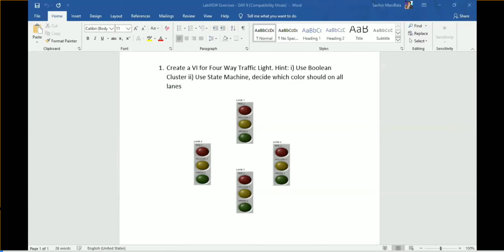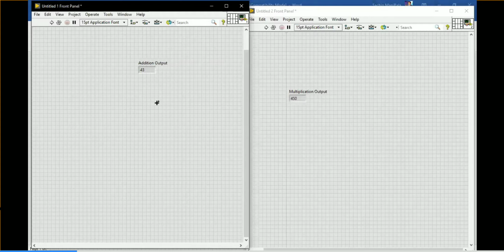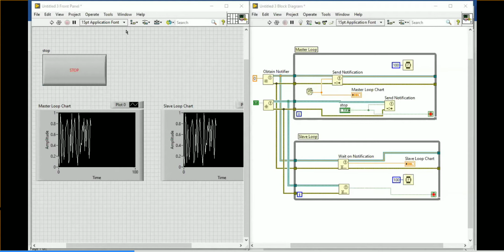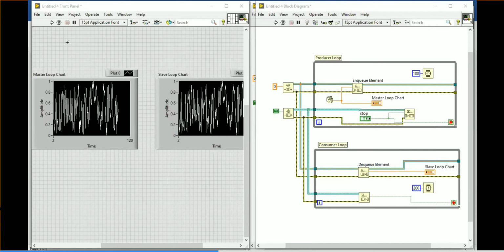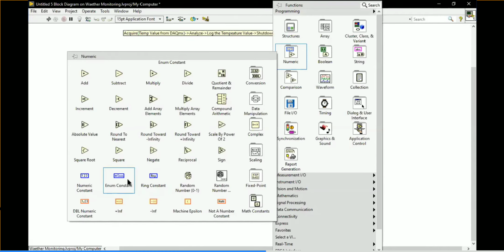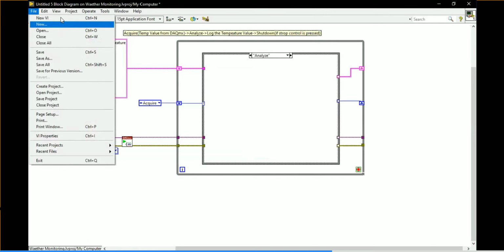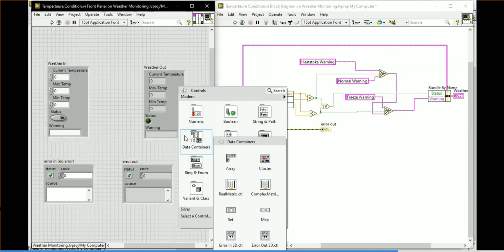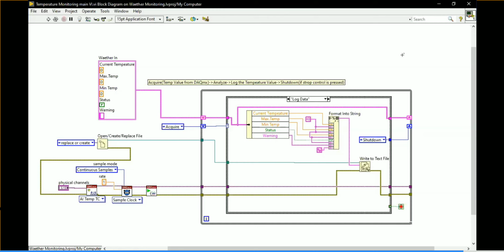Ni lab basics (day 10 )